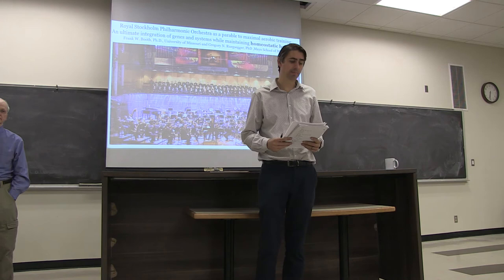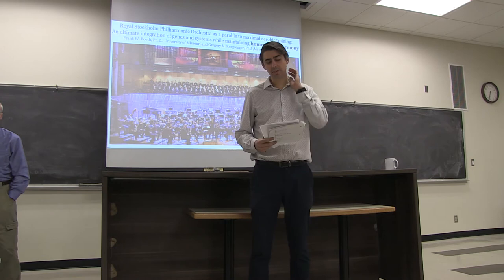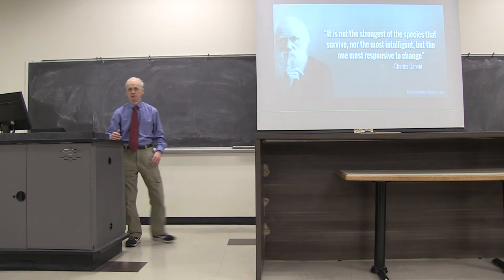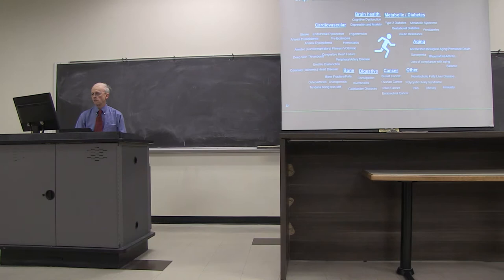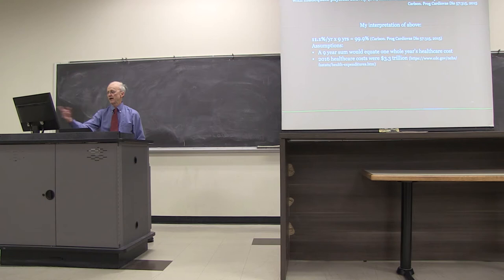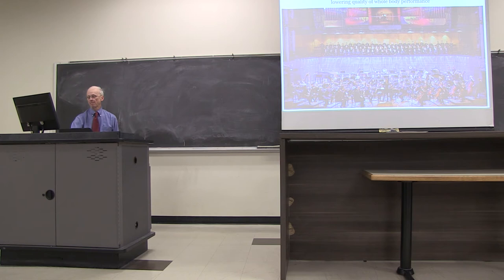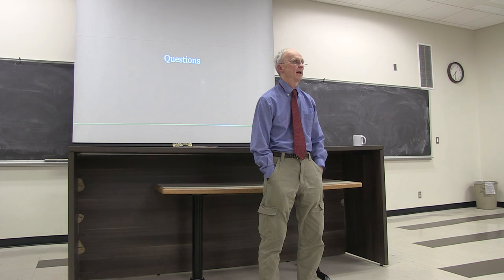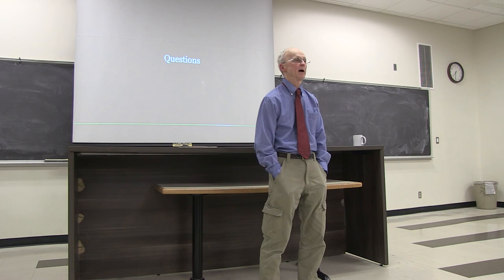NSM Colloquium - Frank Booth, Ph.D.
Frank W. Booth, Ph.D., gives a NSM Colloquium presentation at The College of Idaho Tuesday, Nov. 12, 2019.